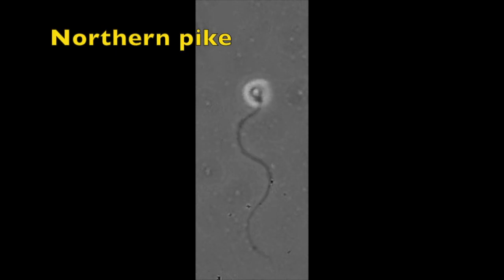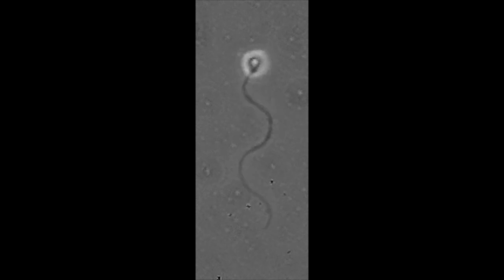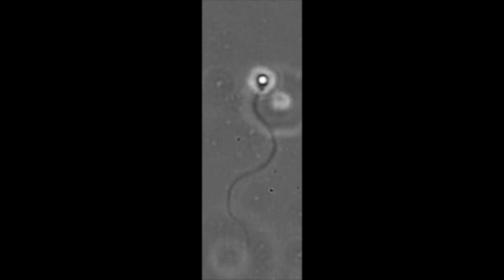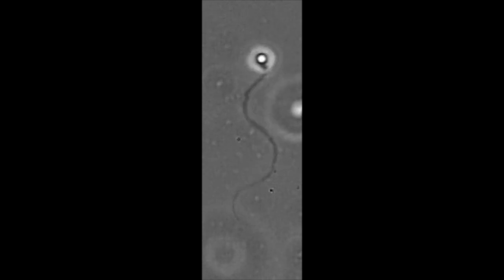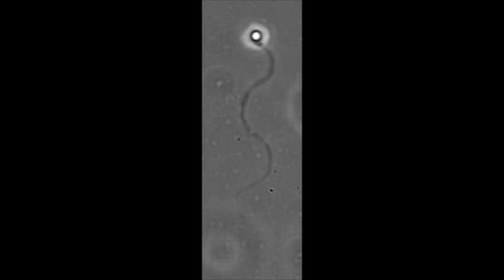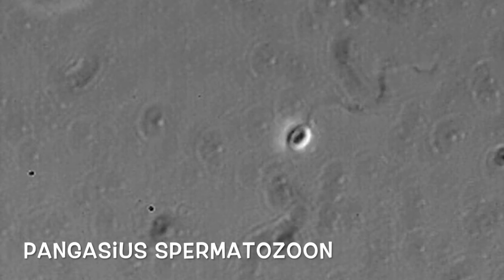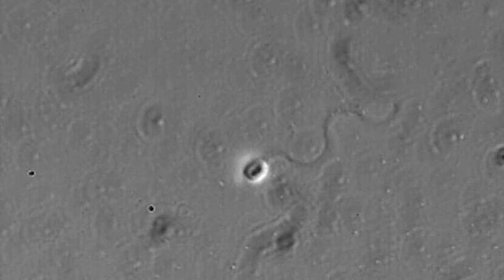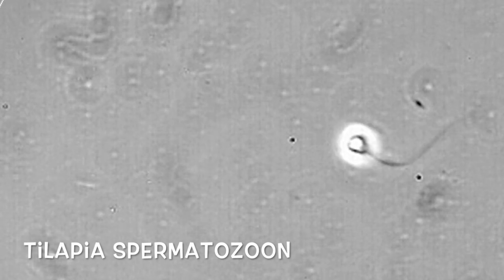Clip 2 Fish sperm flagella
This video clip shows the flagellum and the regular swimming behavior of the spermatozoon in several fish species. The detaied observationl of the flagellum while swimming comes from the use of high magnification microscopy combined with video-recording by a high-speed camera. The flagellum length is ranging 50 µm.